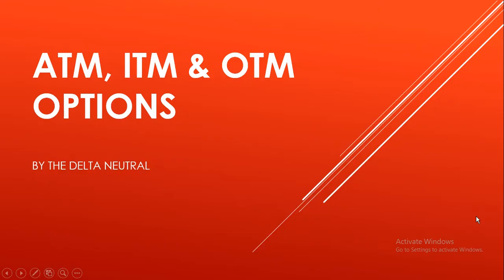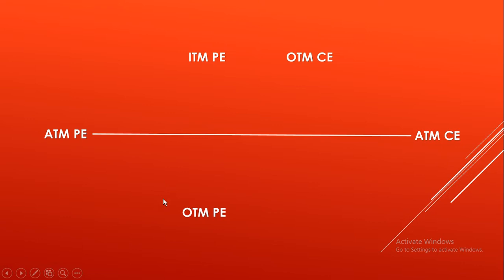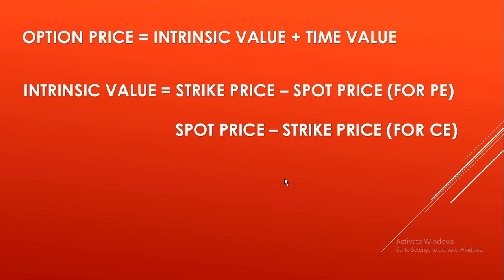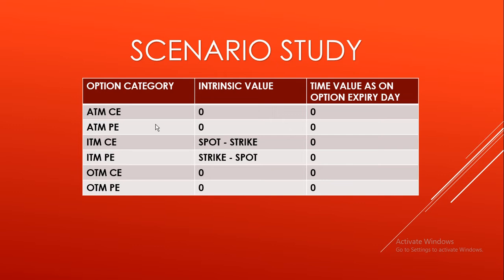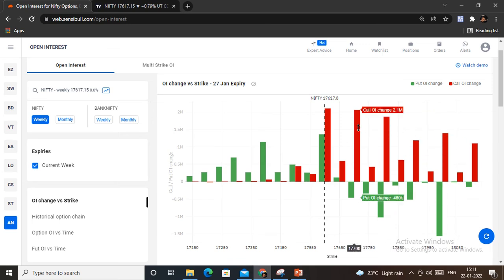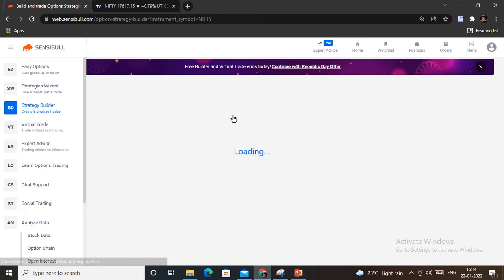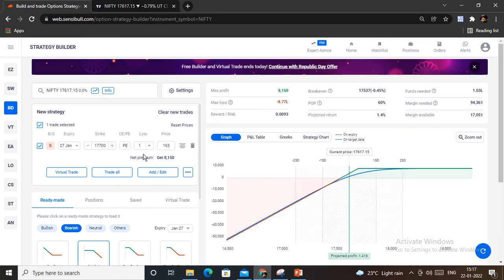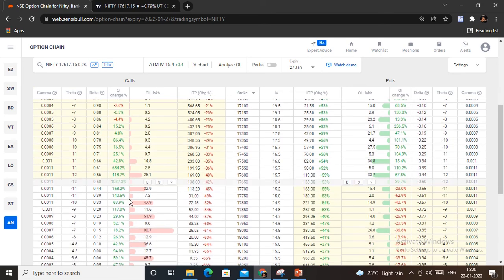ITM, ATM & OTM OPTIONS - WHAT AND HOW WITH PRO TIP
In this video understand what are ITM OTM and ATM in options and get a pro tip used by professional traders to determine accurate support and resistance.